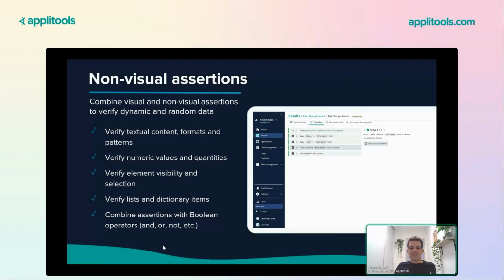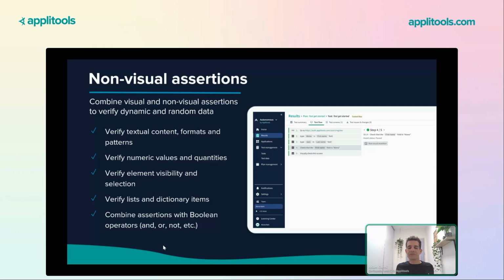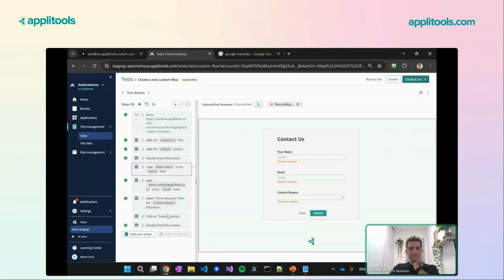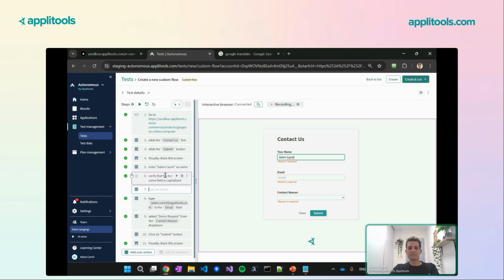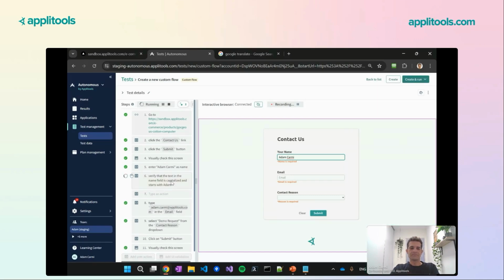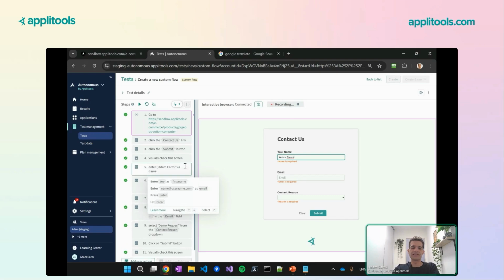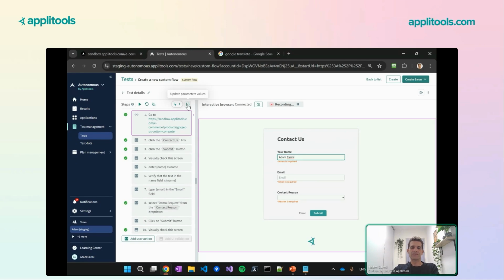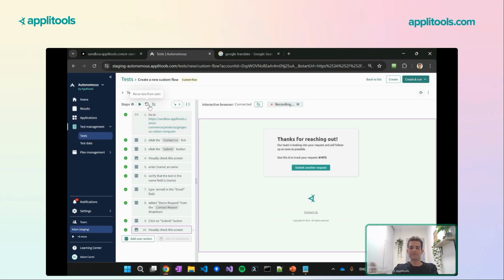Beyond Visual Assertions in Applitools Autonomous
See how Applitools Autonomous goes beyond visual assertions in this sneak peek session.